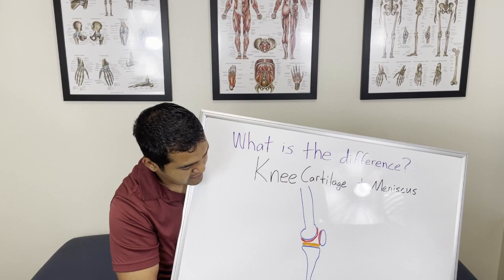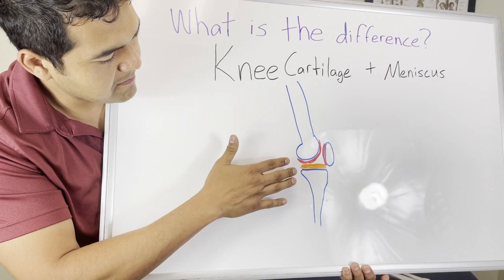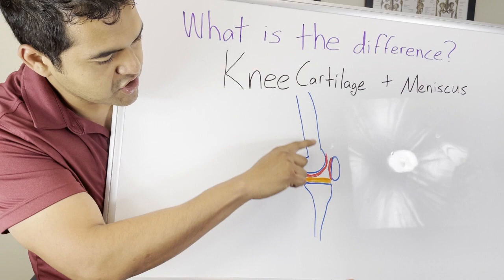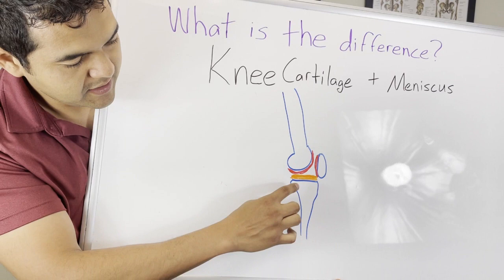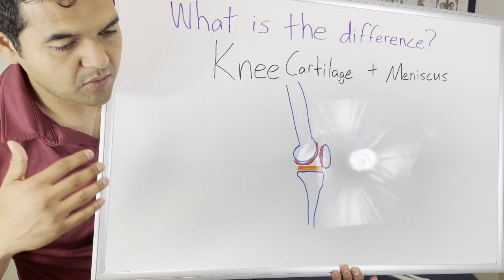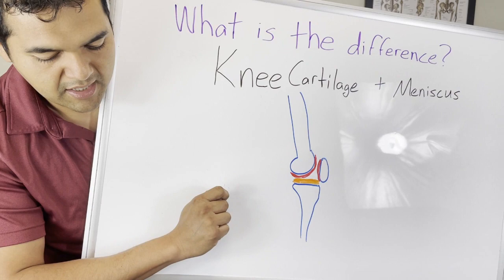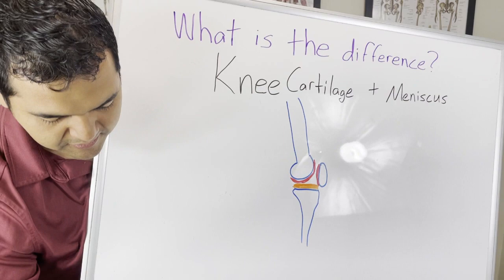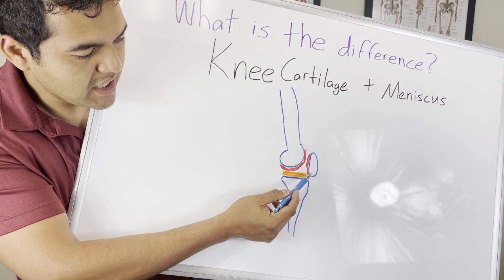Knee Cartilage Damage VS Meniscus Tear - Which Do You Have?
So many people don’t understand the differences between knee cartilage and a knee meniscus.

This video describes both and tells you the differences in simple plain language.

Often knee injuries develop slowly over time as the cartilage or meniscus gets damaged over time. Sometimes both get damaged at the same time.

The good news is that both knee meniscus injuries and knee cartilage injuries are caused by the same root problems - muscle imbalances and poor movement.

Also both meniscus and cartilage problems can heal and improve in 9 out of 10 cases. It’s not always necessary to have surgery for the cartilage or meniscus.

Here are glute exercises you can work on to begin to fix the underlyling root problem: